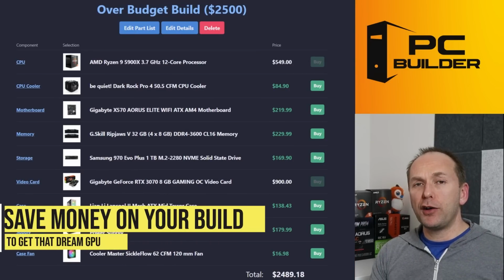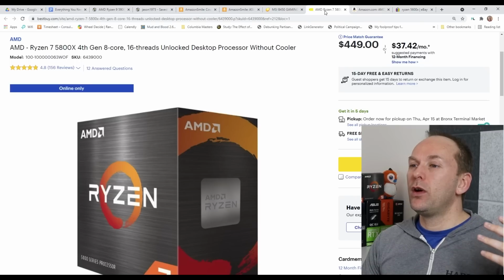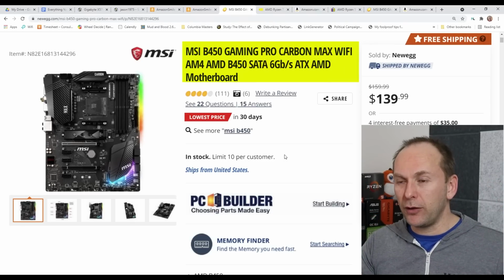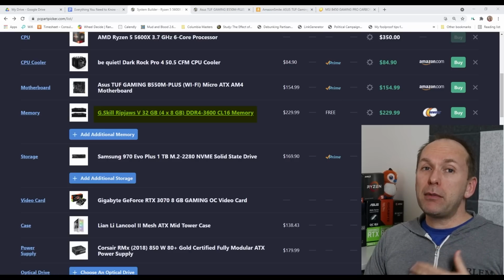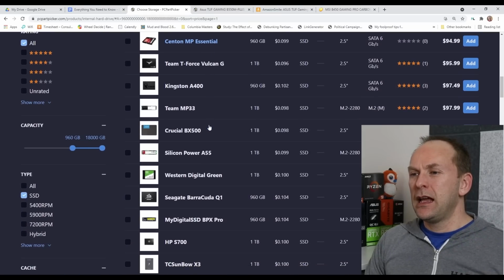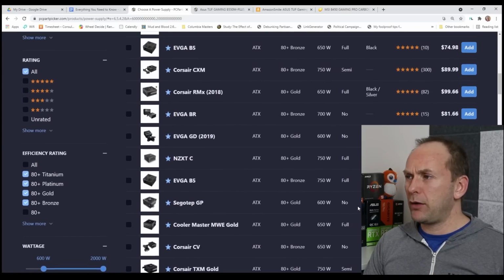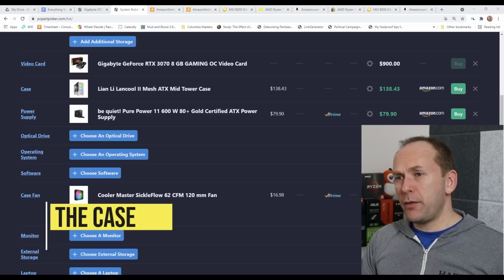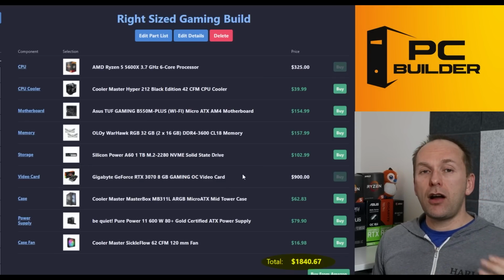How to Get a BETTER GPU - Fixing Your PC Budget to Get MORE FPS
GPU Prices Killing Your PC Budget? We'll show you how to cut cost in other areas -- WITHOUT losing performance -- and get your dream GPU.
--Expand Description for Product Links--

CPUs
Ryzen 7 5800X
Ryzen 5 5600X
i5 10600K
i5 11600K
i5 10400F
i5 11400

Motherboards
Gigabyte X570 Aorus Elite Wifi
ASUS TUF B550M-Plus Wifi
MSI B450 Gaming Pro Carbon Max Wifi

PSU
be quiet! Pure Power 11 600W PSU
Corsair RMX 850

Case
Lian Li Lancool Mesh II ARGB Case
Cooler Master Masterbox mATX ARGB Case

SSD
Samsung 970 Evo Plus
Silicon Power A60 SSD

Cooler
be quiet! Slim Rock
Cooler Master Hyper 212 Black Edition

GPU prices continue to go up - even the MSRP prices. In the current graphics card market, how do you afford a new graphics card if you've decided to build now?

Today we go through how to get the best price to performance in your next PC Build. We show you how to cut features you don't really need - like super fast storage and extra PCIE 4.0 - and focus on just the features you need. We look at how to save money on the motherboard, storage, memory, CPU, power supply, case, and CPU cooler. While not all of these may be applicable to your next build, the concept of price to performance is key to getting the most value for any PC Builder.

The motherboard is probably the place most PC builders waste the most money - often getting a board with weaker features that they actually want in favor of features they will never use. X570 boards are a main culprit as well as the idea of "future proofing". Meanwhile most users want great features like WIFI, good VRMs, good onboard audio (especially gamers who use headsets), and good memory compatibility. These features can be found for far less on a B550 or even B450 motherboard (similarly on intel boards, most users don't need a Z590 and a B560 or B460 would be fine!).

The storage is another area users far overspend. Most games do not even use up the full SATA III SSD bandwidth, let alone PCIE 3.0 M.2 speeds. So why do some gamers buy super expensive M.2 and even PCIE 4.0 M.2? It's just a waste of money that could be spent on a better GPU or CPU, components that will get you performance.

Similarly many PC Builders will oversize their power supply. Right now crypto miners are buying up high capacity PSUs in order to power large mining rigs and prices on the high capacity PSUs are sky high! Right sizing the PSU will save you a lot of money! Similarly on the case, memory, and CPU cooler buying the right size or speed components will save you a lot in the end.

For our build we end up taking a $2500 PC Build down to $1850 with almost no loss in performance! That will help you buy the GPU you want and not get stuck with a crappy graphics card but an oversized build. In the end, while the GPU shortage is taking its toll on the GPU market, there are things we can do in order to save money and get great performance.

Timestamps
00:00 GPU Market Craziness Continues
01:17 GPU MSRPs are going up too
02:07 Where People Spend Too Much
02:45 Saving on the CPU
04:52 #1 Overspent Area
07:15 How Much to spend on memory?
09:22 #2 Overspent Area (Don't do this!)
11:29 Your PSU is Costing You Too Much $$$$
13:49 How much should you spend on a Cooler?
15:07 This PC Case Trick Will Save you $$
16:11 How Much Did We Save With No Performance Loss?
17:15 What Would You Have Done Differently?